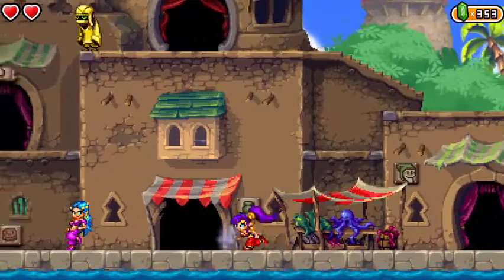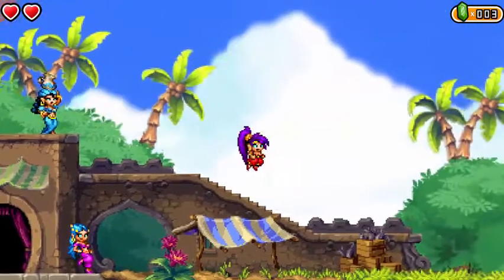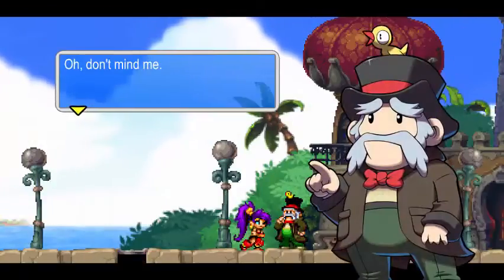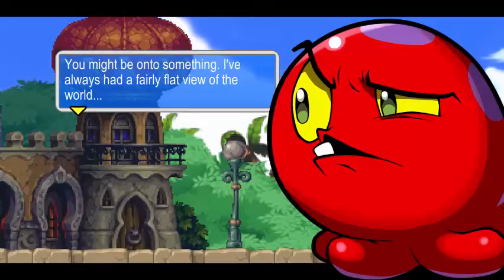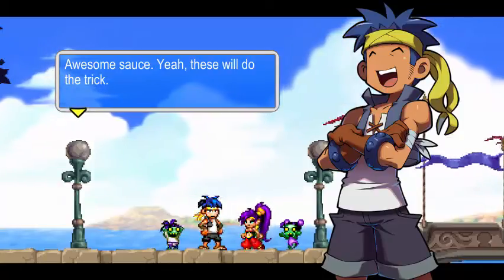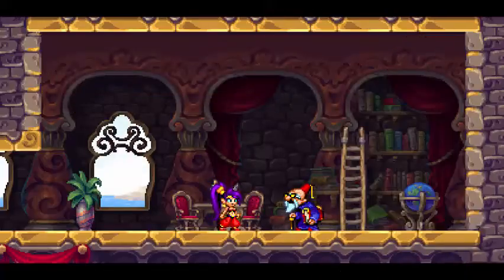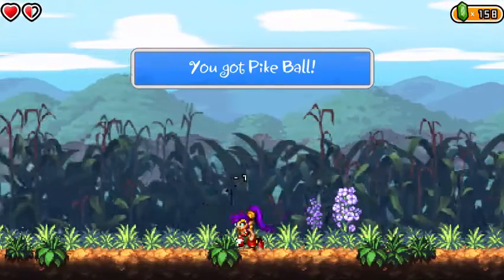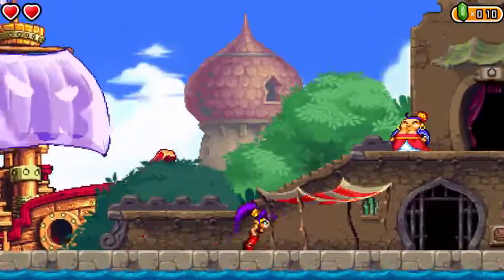Shantae & The Pirate's Curse : Episode 2 - Scuttle Town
we go shopping for some supplies before we shove off.

Welcome to Insane's youtube channle were we foucs on games media and the gaming world as a whole, here on this channle you can find
*Let's Plays
*Let's Look At's
*Insane Reviewz (game reviews)
*Stream Vod's

And a bunch of other random stuff i put up, if you really like what you see why not help me out by donating to my patreon that will allow me to buy better equipment and put out videos on a more
regular time scale, but videos for right now will be out once every 1 or 2 days with diffrent content every day to ensure there is something for everyone, so take a seat and enjoy the ride.